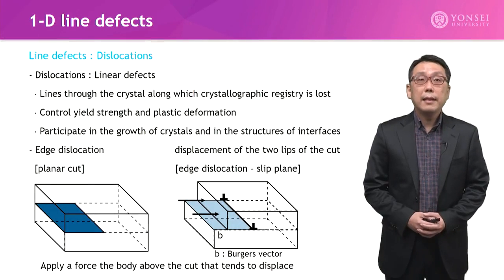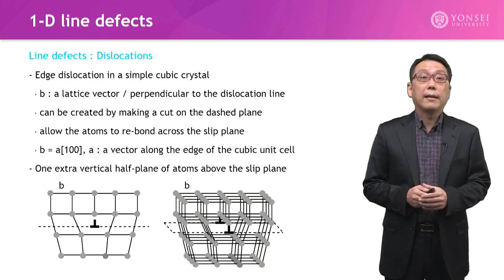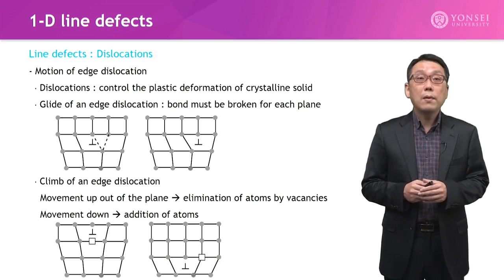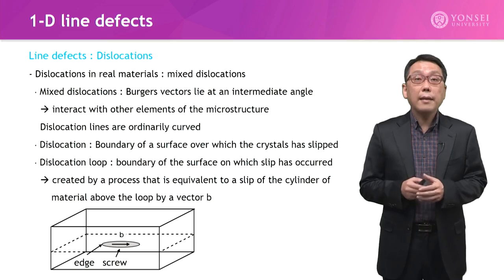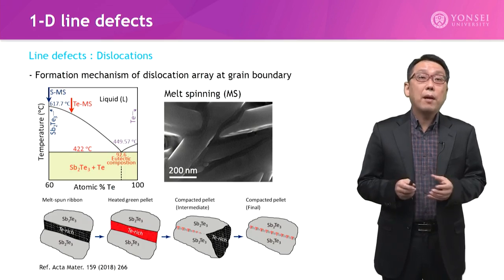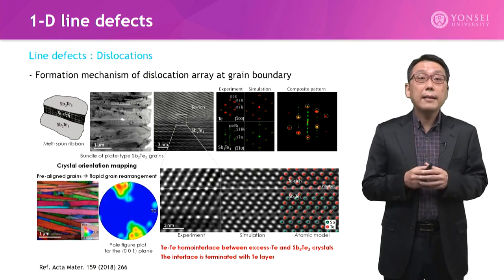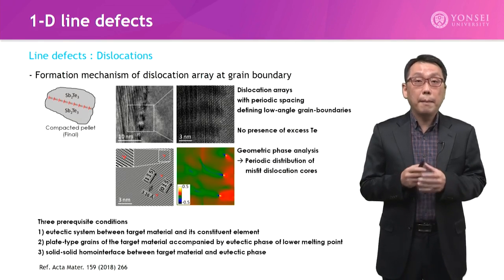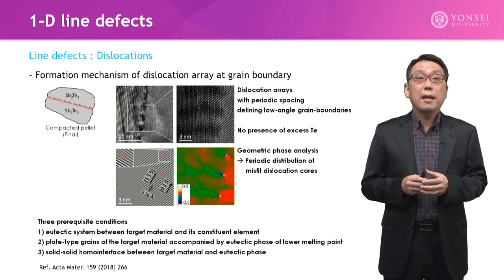2.3 1-D line defects - Advanced Functional Ceramics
Link to this course:
2.3 1-D line defects - Advanced Functional Ceramics

To realize next-generation devices, novel ceramic materials with ultimate physical and chemical properties are required. For this purpose, a few intrinsic and extrinsic approaches for the development of new functional ceramics are proceeding. This course provides the fundamentals of functional ceramics and the materials design rules for developing advanced ceramics with ultimate physical and chemical properties.
Thermoelectric, Oxide, Ceramics, Materials, Material engineering

In this module, you can classify the defects by dimension and explain the principle of electrical conductivity in oxide. You can know that what is defect and what is factor affecting properties. Also, you can calculate the concentration of oxygen vacancy and know strategies to enhance properties.
2.3 1-D line defects - Advanced Functional Ceramics